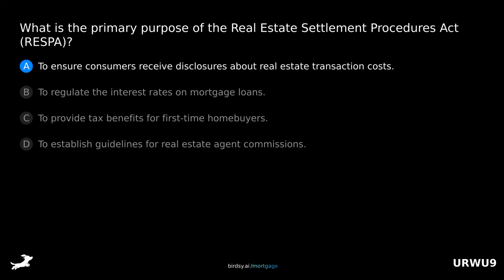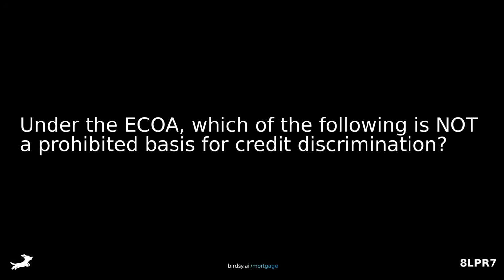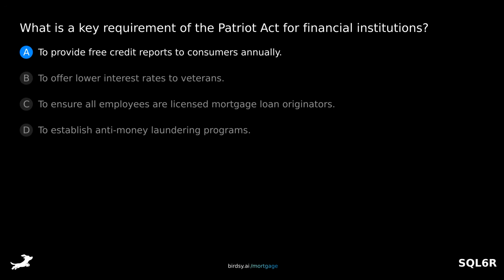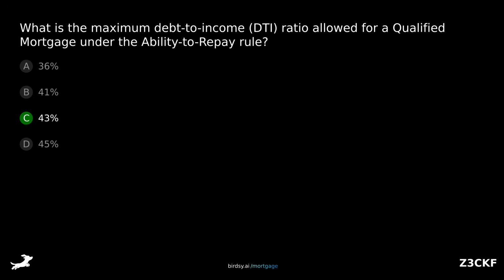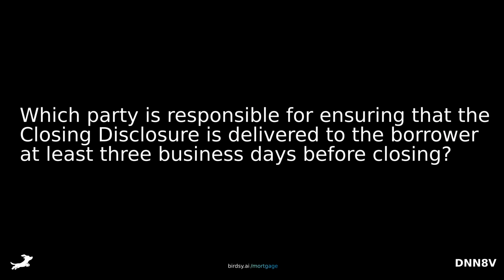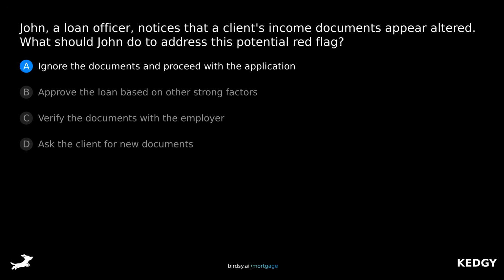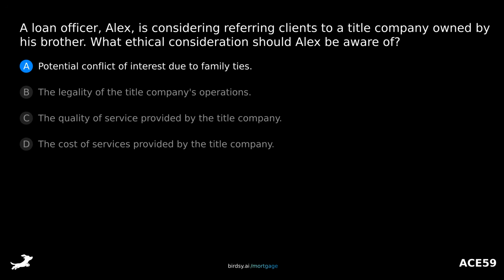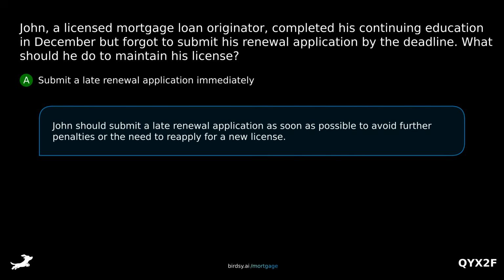✅ Pass Your SAFE MLO Exam | 115 Must-Know NMLS Questions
*🎯 Complete SAFE MLO Exam Review — 115 NMLS Practice Questions Explained*

Master 115 must-know SAFE MLO exam questions for the NMLS national mortgage loan originator exam. This full 1 hour 20 minute review walks through federal mortgage law, loan origination, underwriting, disclosure calculations, ethics, and uniform state content, with *timestamps for every topic* so you can jump straight to your weakest area. Built for first-time test takers and anyone retaking the national MLO exam.

👤 First-time SAFE MLO test takers preparing for the national NMLS exam
👤 Candidates retaking the exam after a failed attempt
👤 Students who need federal mortgage law review (RESPA, TILA, ECOA, FCRA, HMDA)
👤 Learners drilling QM and ATR standards, loan products, and mortgage market structure
👤 Anyone reviewing origination, underwriting, appraisal, and closing procedures
👤 Candidates studying disclosure math — APR, finance charges, and points
👤 Test takers covering mortgage ethics, fraud red flags, and fair lending
👤 Students reviewing SAFE Act provisions, NMLS licensing, and uniform state content
👤 Audio learners who study while driving, walking, or commuting

00:00:00 – PASS Your SAFE MLO Exam
00:00:12 – RESPA: Real Estate Settlement Procedures Act Exam Questions
00:03:39 – TILA & Regulation Z: Truth in Lending Act Exam Traps
00:07:26 – HOEPA: Home Ownership and Equity Protection Act Essentials
00:11:04 – ECOA: Equal Credit Opportunity Act & Adverse Action Rules
00:13:46 – FCRA & FACTA: Credit Reporting and Consumer Protection Laws
00:18:00 – HMDA: Home Mortgage Disclosure Act Compliance
00:20:38 – SAFE Act & Other Federal Laws (Privacy, Do Not Call, Patriot Act)
00:23:50 – Loan Products: Conventional, FHA, VA, and USDA Highlights
00:26:13 – Loan Terms & Features: Fixed vs. Adjustable-Rate Mortgages
00:29:11 – Primary and Secondary Mortgage Markets Exam Focus
00:31:40 – Mortgage Loan Servicing & Payment Structure Questions
00:34:12 – QM & ATR: Qualified Mortgage and Ability-to-Repay Standards
00:36:55 – Application Process: URLA and Document Requirements
00:39:46 – Processing & Underwriting: The 5 C's of Credit
00:42:50 – Appraisals & Valuation Practices You Must Know
00:45:21 – Closing & Settlement Process Critical Steps
00:48:19 – Loan Cost Calculations: APR, Finance Charges, & Points
00:51:48 – Escrow Accounts & Servicing Requirements
00:53:52 – Adjustable-Rate Mortgages (ARM) and Required Disclosures
00:55:51 – Ethics: Fraud Prevention and Red Flags
00:59:03 – Fair Lending Practices and Consumer Protection Ethics
01:01:35 – Advertising & Communication Ethics for MLOs
01:04:24 – Ethical Responsibilities of Mortgage Loan Originators
01:07:11 – Prohibited Conduct and Conflicts of Interest
01:10:07 – Uniform State Content: SAFE Act Provisions & NMLS Licensing
01:13:06 – State Regulatory Authority and Enforcement Powers
01:16:00 – State Law and Regulation Variations to Memorize
01:18:15 – Reporting, Renewal, and Continuing Education Rules

Practice more SAFE MLO questions and track your weak areas.

Exam Prep by Birdsy provides SAFE MLO and NMLS study materials built around how people actually study — practice questions, plain-language explanations, real-world mortgage examples, and review tools that fit reading, listening, or on-the-go learning styles.

👍 Like this video if it helped simplify federal mortgage regulations.
💬 Comment with your toughest SAFE Act or RESPA question and we'll cover it.